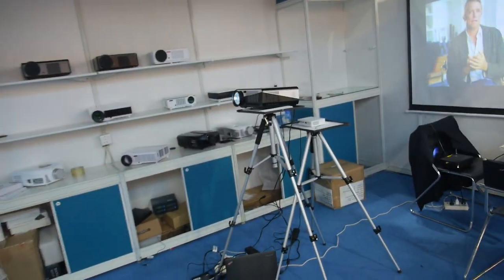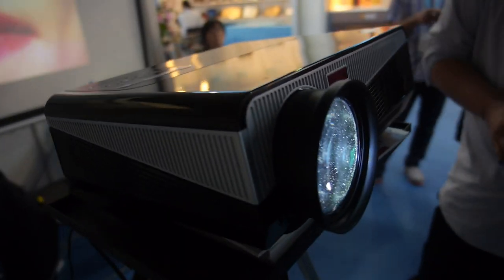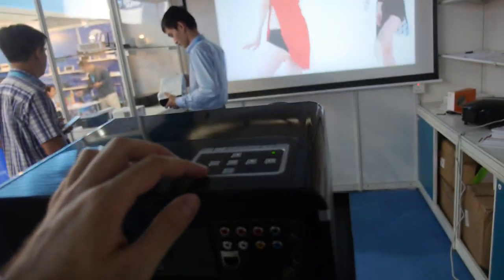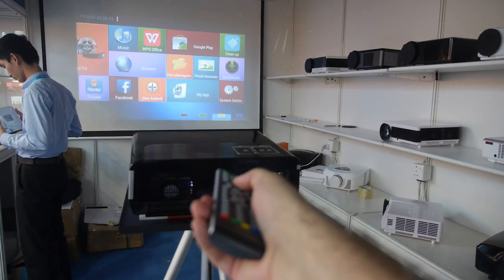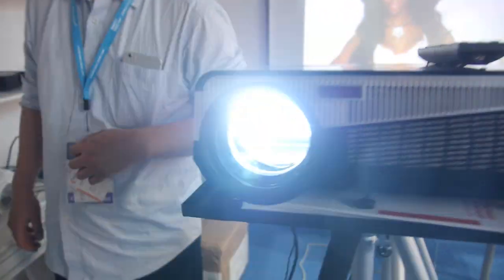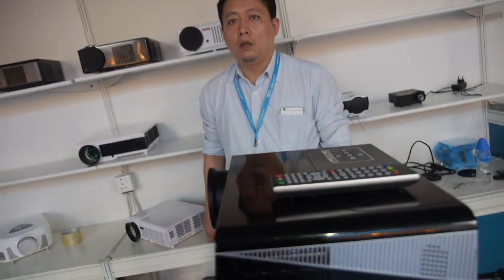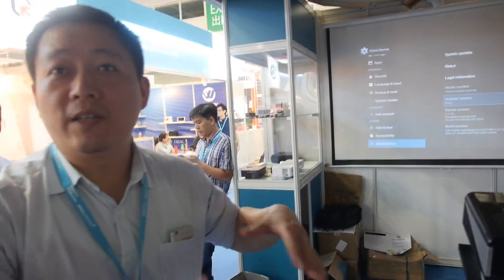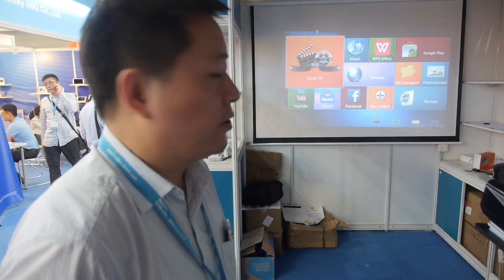$140 LCD 1280x800 Smart Projector 2000-lumen Android4.4 on Mstar by HTP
HTP shows the best seller LCD projector with 8000pcs shipping each month, with 2000lumens LED lamp inside, support up to 1280*800 resolution, based on Mstar CPU, support HD 1080P decoding, runs Android4.4.4, bulk price at $140 for 500pcs MOQ.